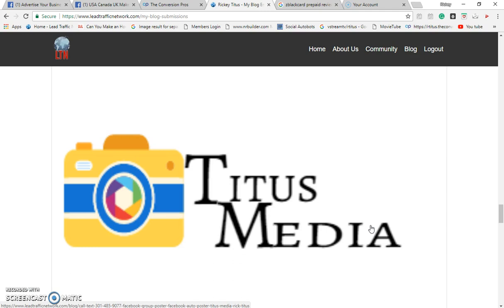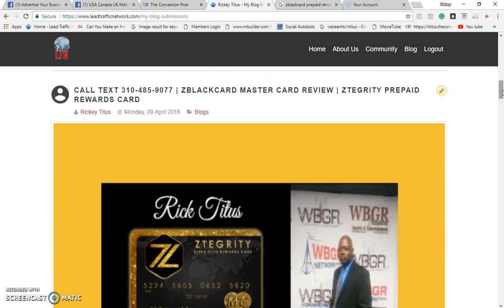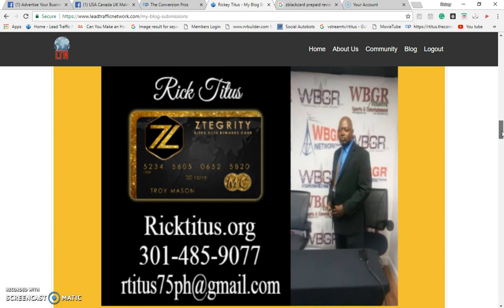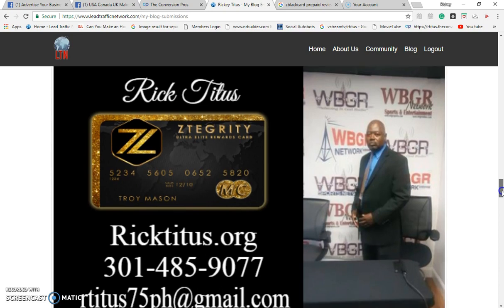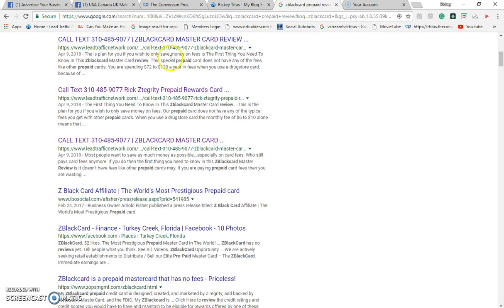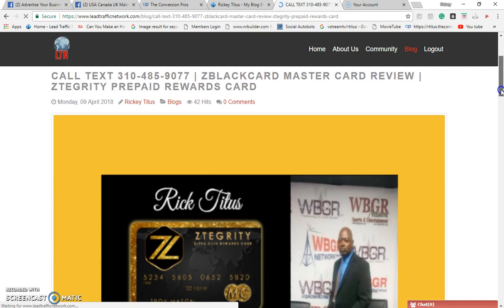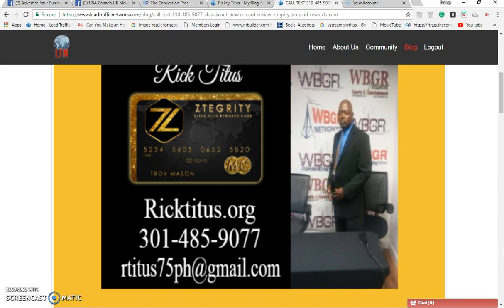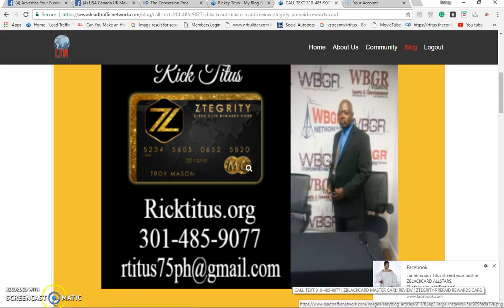RICK TITUS | ZBLACKCARD REVIEW | ZTEGRITY MASTER CARD REVIEW